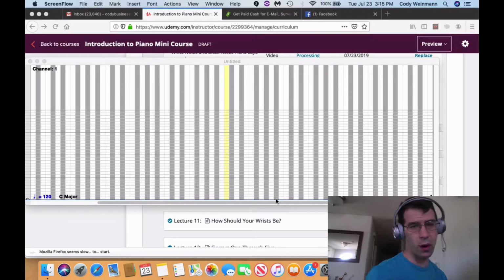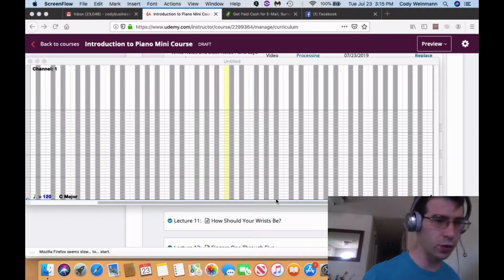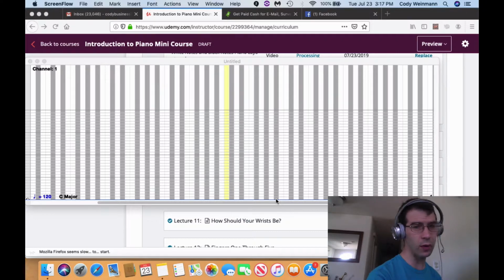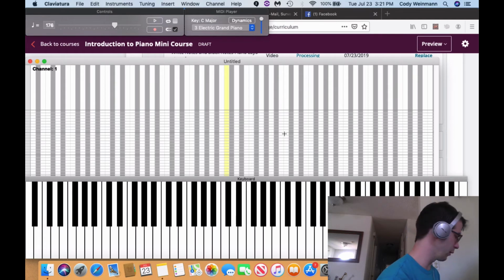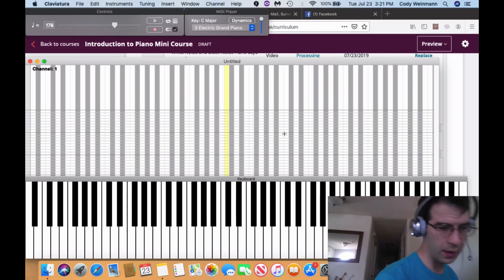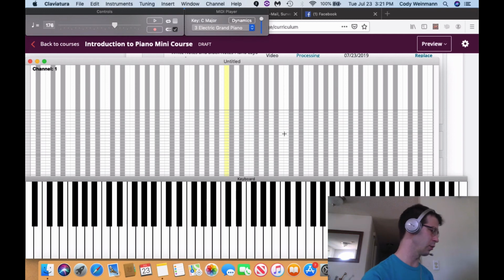Info on Black Notes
If you like the tutorials on this channel, please consider donating on Cashapp: $CodyWeinmann If you like the tutorials on this channel, please consider donating on Cashapp: $CodyWeinmann In this lecture, we talk about black notes and how they are basically the whites a half step up, called accidentals. Enjoy this music theory tutorial.

How to Write Songs in 30 Minutes or Less (Kindle):